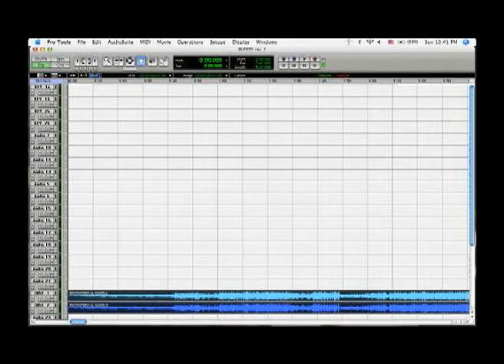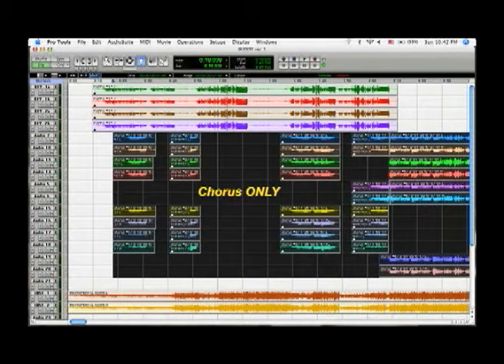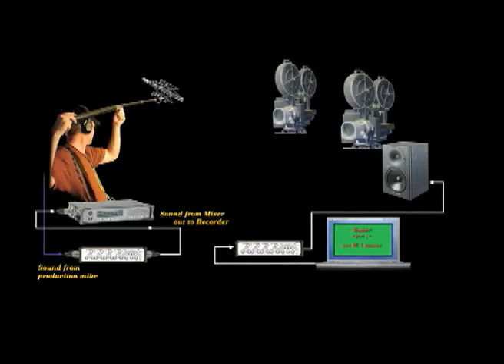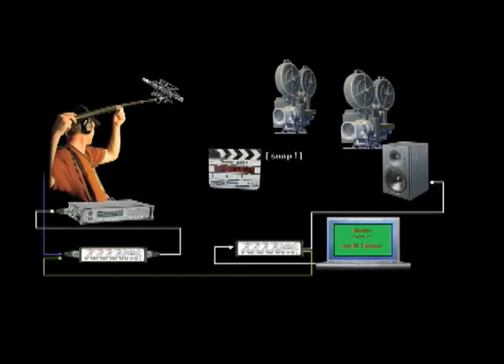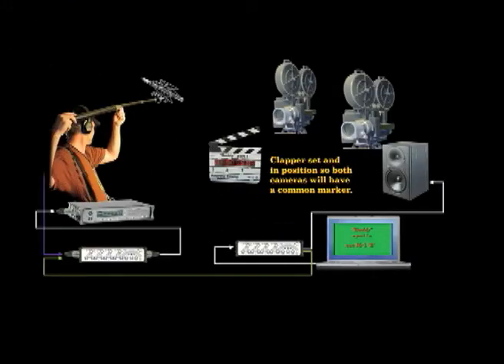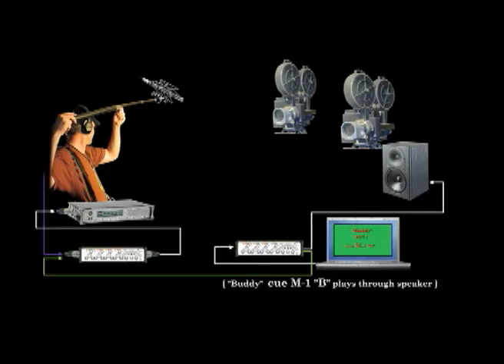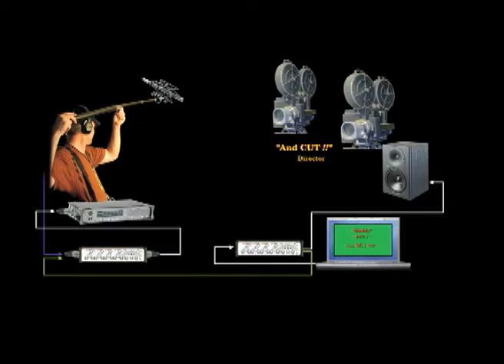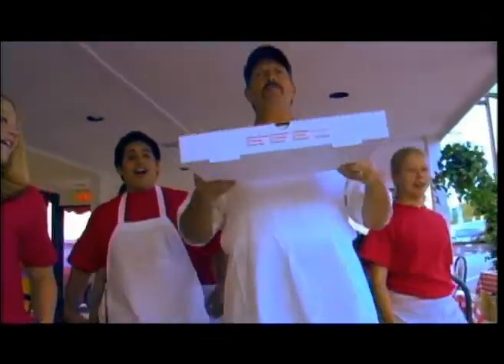Production Recording - How we shoot a musical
Practical Art of Motion Picture Sound, 4th edition relies on the professional experience of the author and other top sound craftspeople to provide a comprehensive explanation of film sound, including mixing, dubbing, workflow, budgeting, and digital audio techniques.